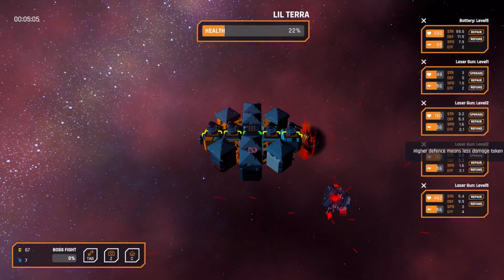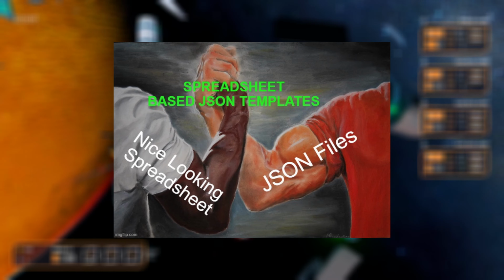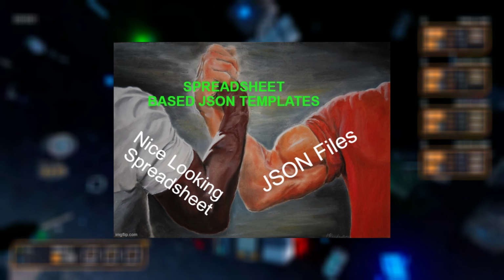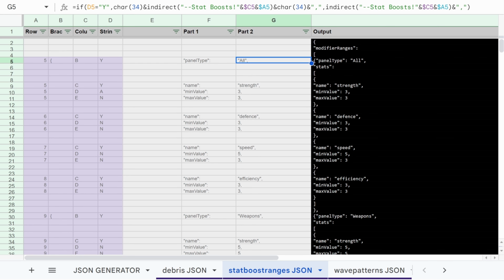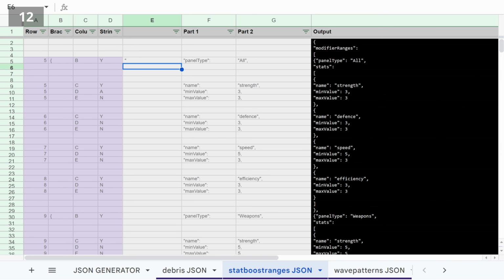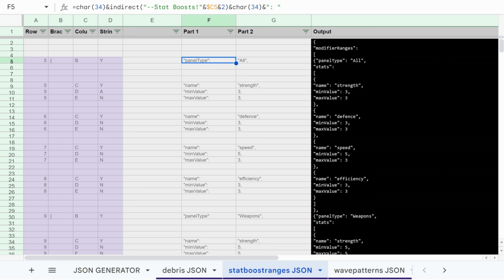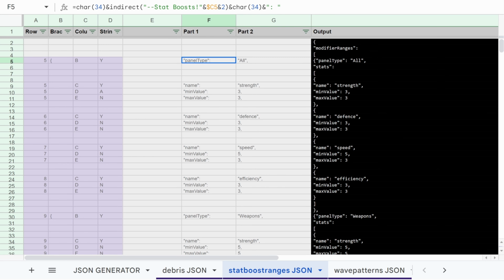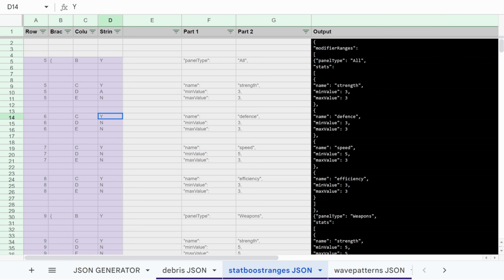Using spreadsheets for our indie game's config management.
Here's an example of how we made use of spreadsheets to help with our configuration management in Orbitect!